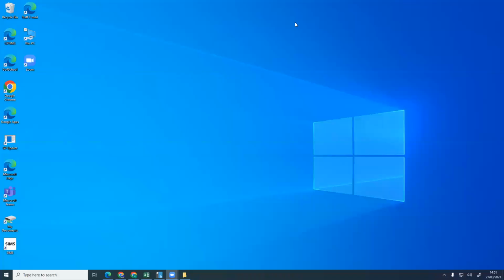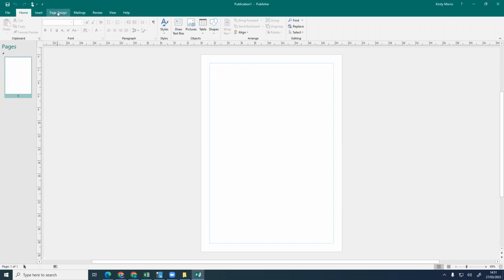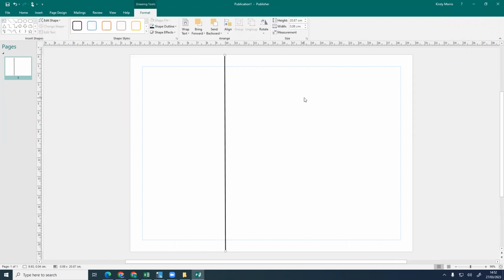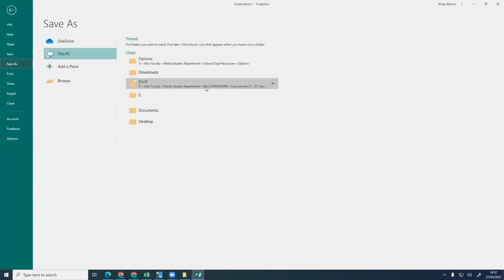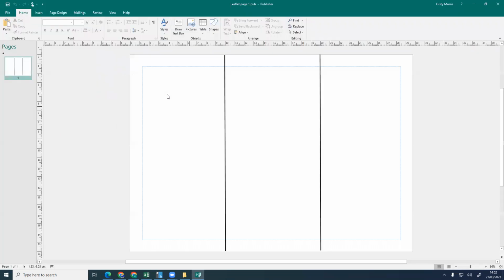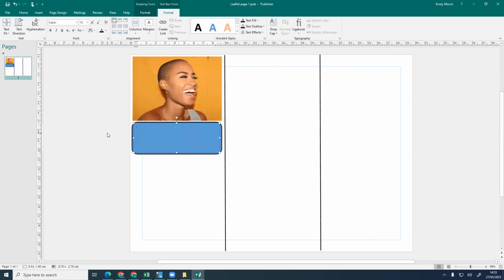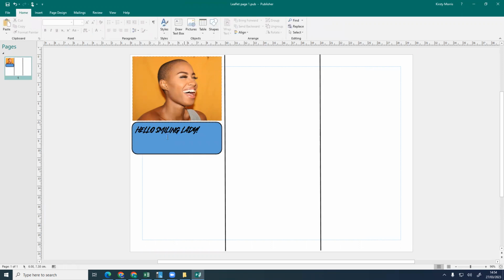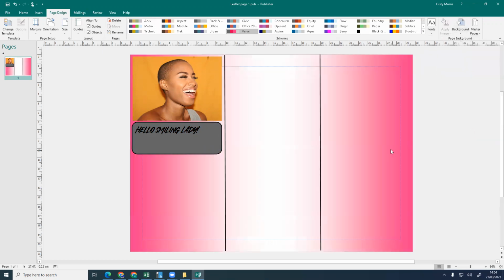Make a start with Publisher